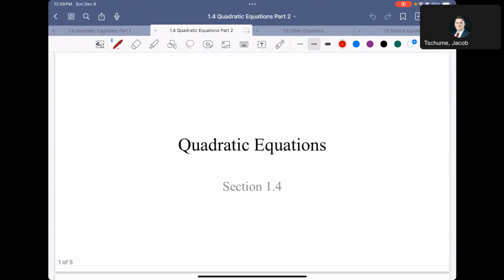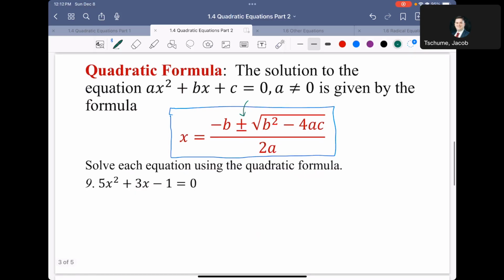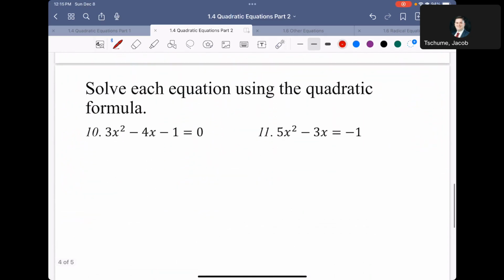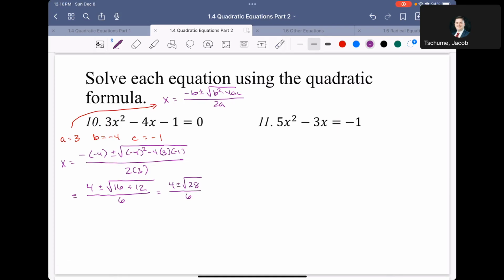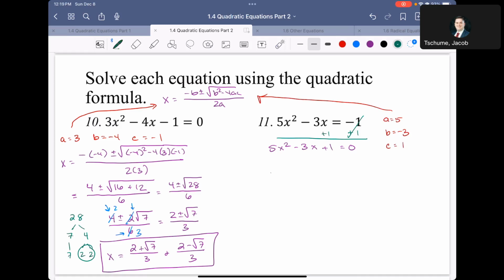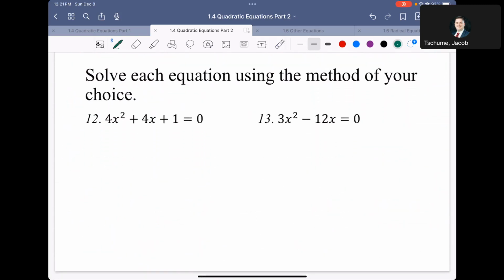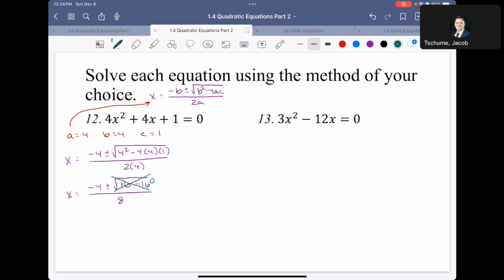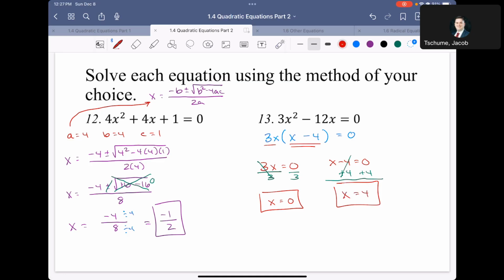Part 2 of Section 1.4 Quadratic Equations